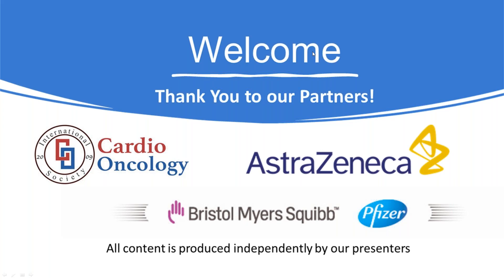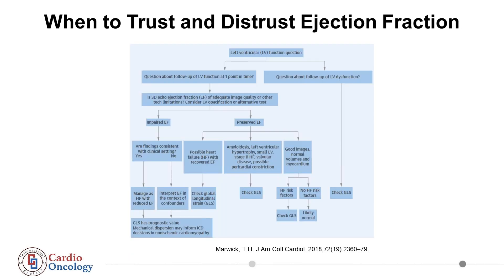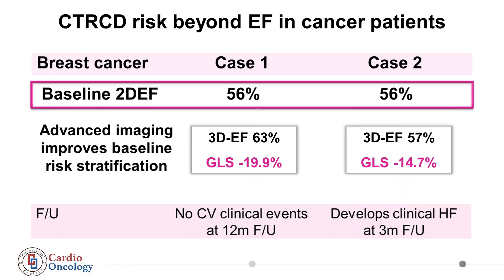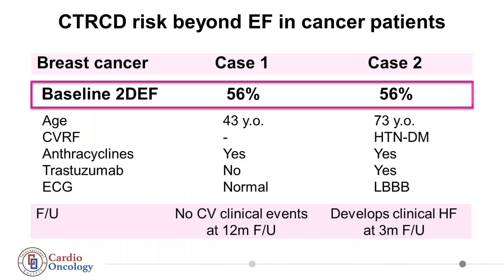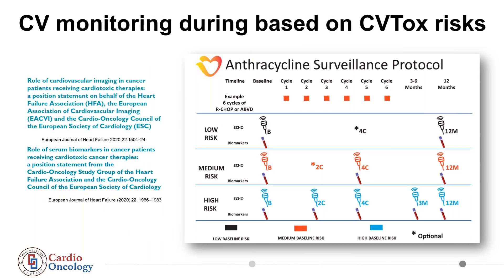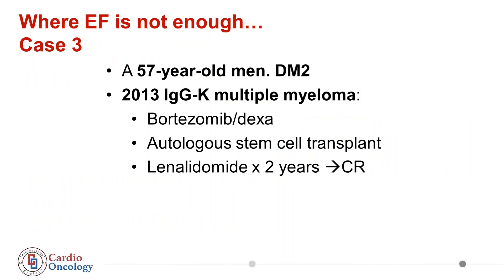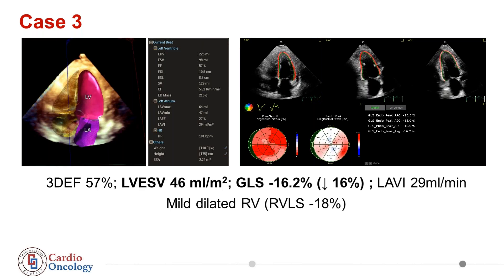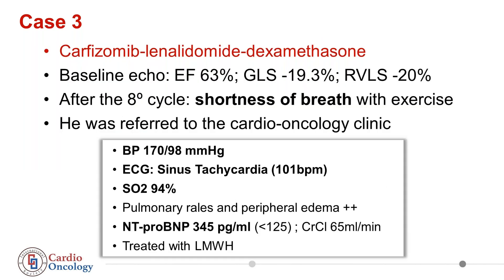February 2021 IC-OS Working Group Webinars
Topic: "What’s wrong with 2DEF in cardio-oncology?"

Presenter: Teresa Lopez-Fernandez, MD, La Paz University Hospital: Madrid, Spain